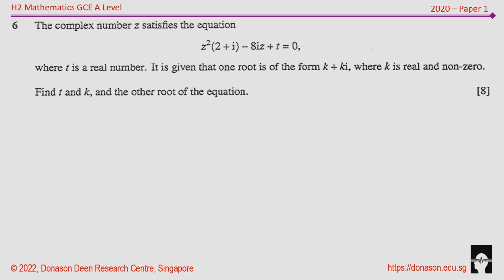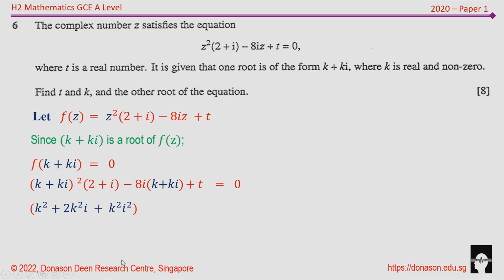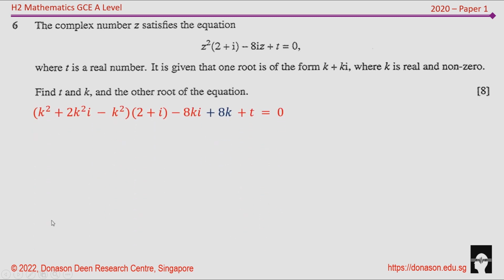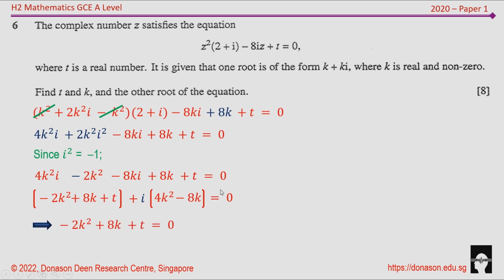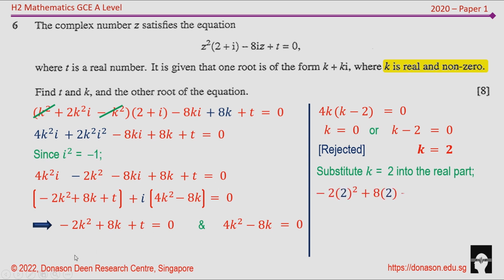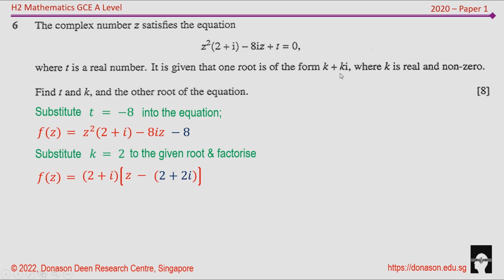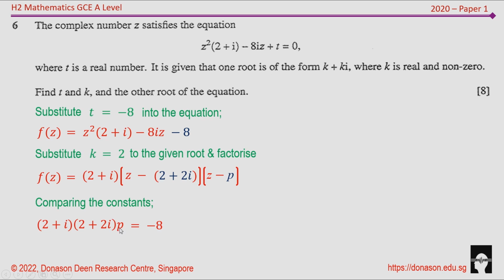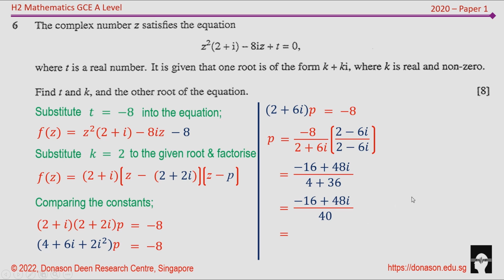GCE A level 2020 H2 Maths Paper 1 Question 6 | complex numbers